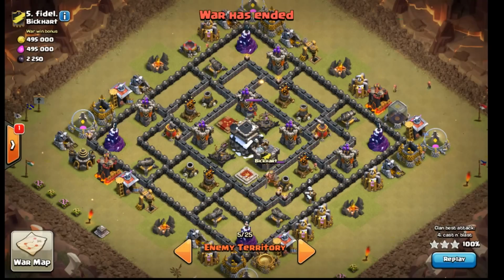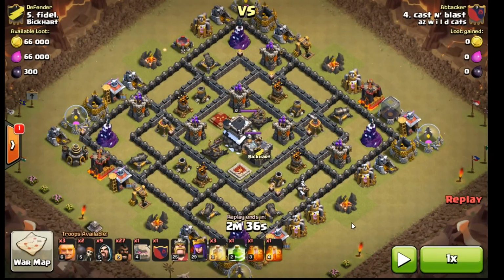Shattered GoHo. 3 STAR TH9. Weeding out BOMBS. Clash of Clans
People ask how do I choose where to attack and decide how to path around bombs. Looking at a base with more than 2 possible bomb spots and no scout you have to decide the most likely spots. If it is multiple spots you then you have to form a plan to cover all possibilities. Once I start an attack I watch where traps and teslas come up then path the hogs around the other spots.